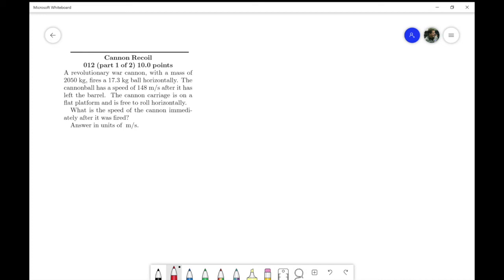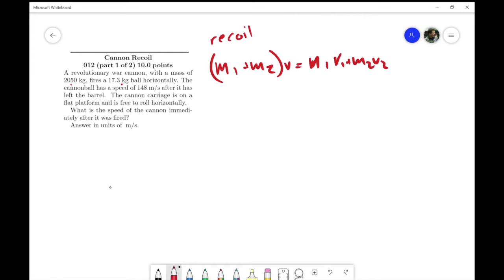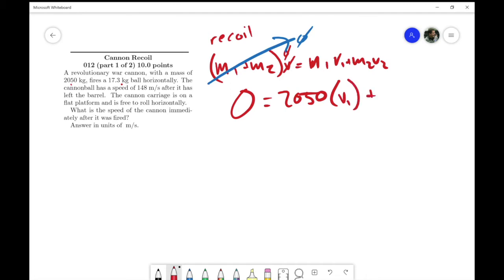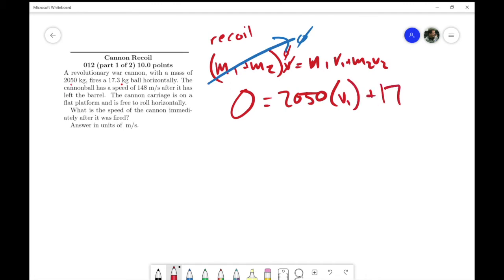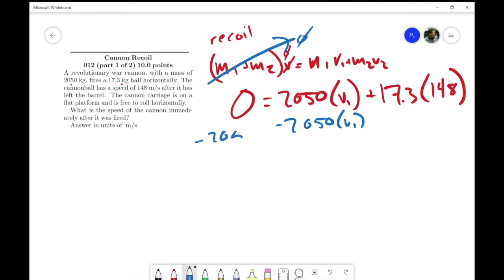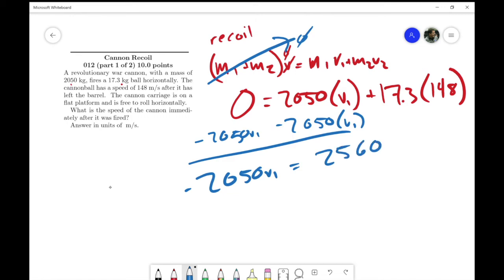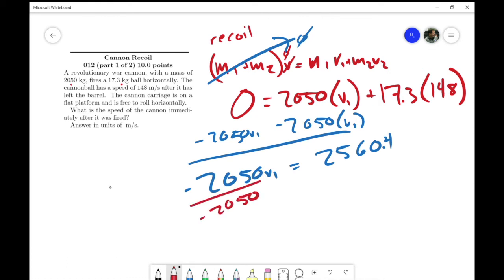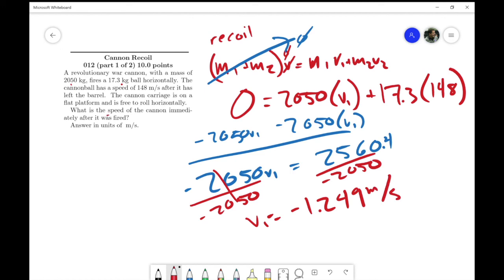5 UT 5 12